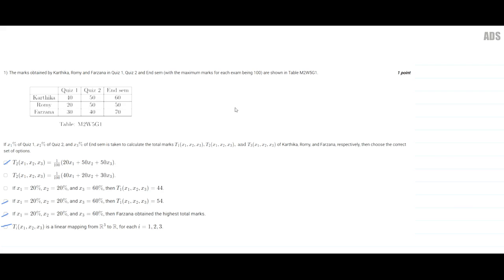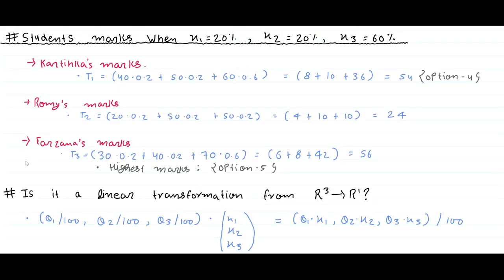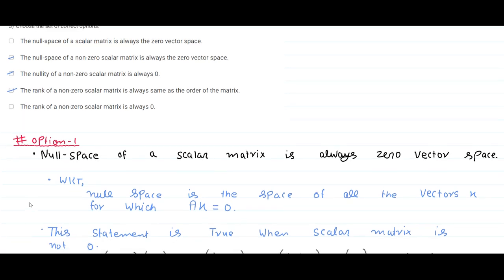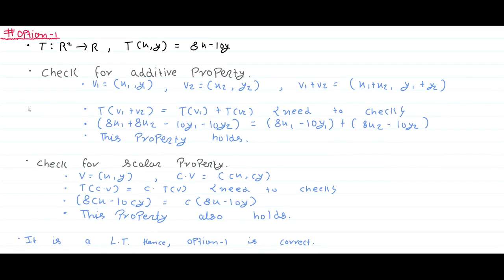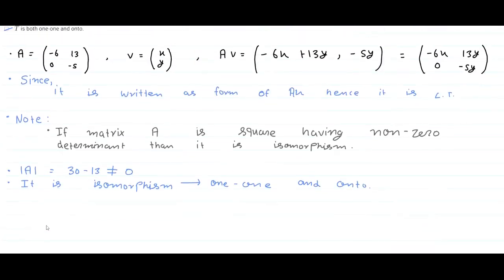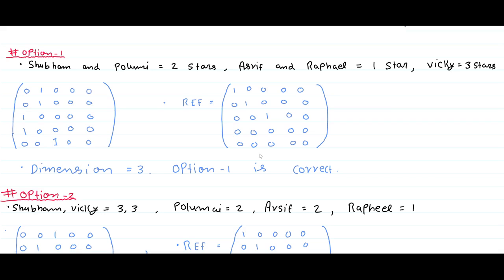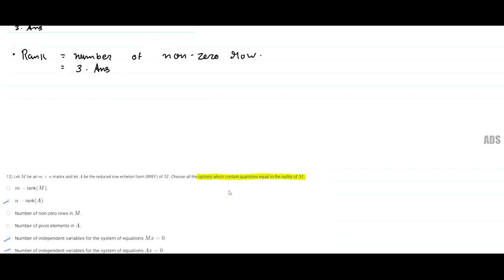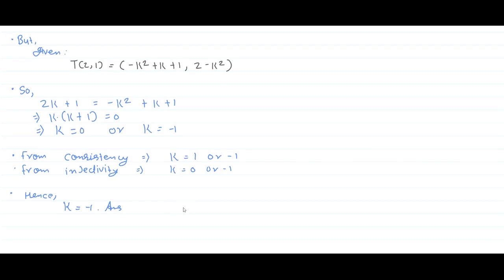Maths-2 Week-5 Graded Assignment detailed solution of each and every question. IITM BS Degree. ADS